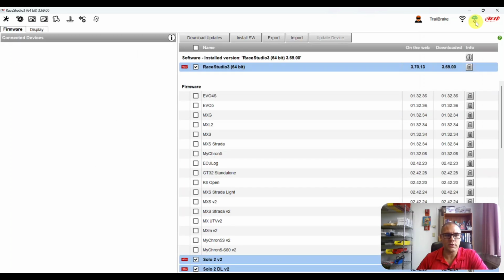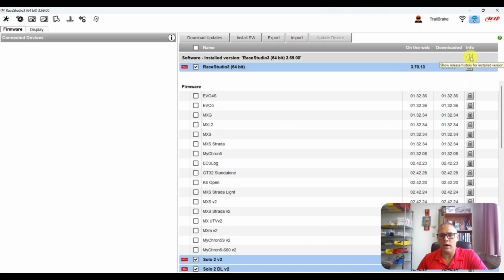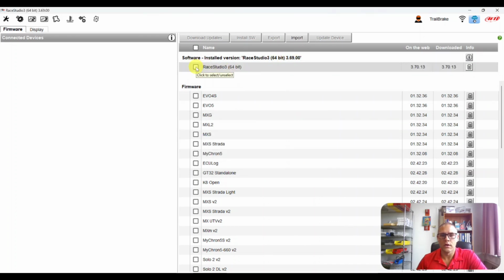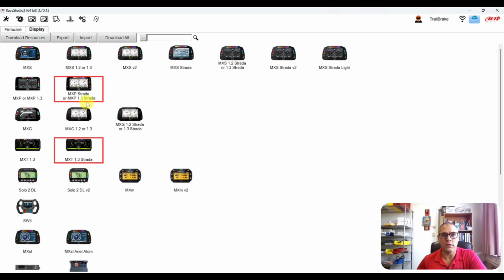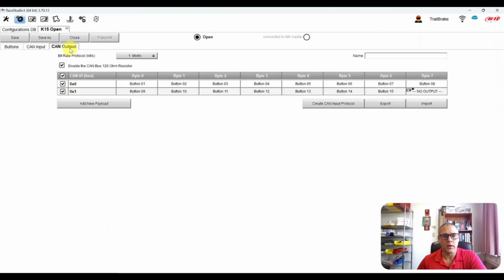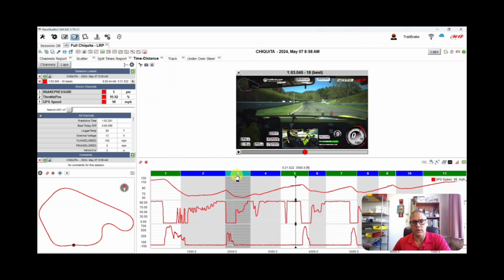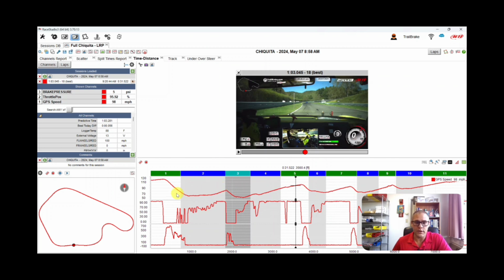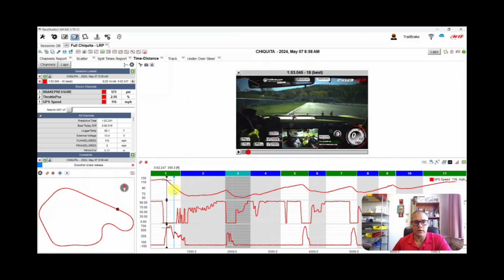AiM Race Studio 3 Updating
A quick video to show you how to update AiM Race Studio 3, firmware, and display resources followed by a little preview of the new features in RS3 Analysis - Data Comments and additional segment colors.

Don't forget to check out for all your AiM needs.